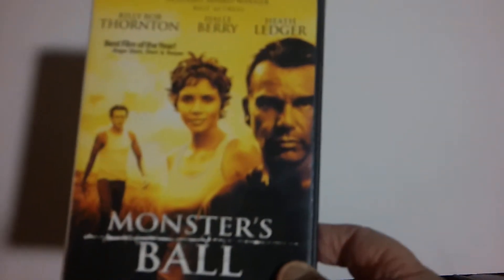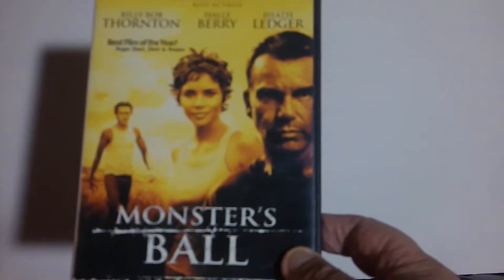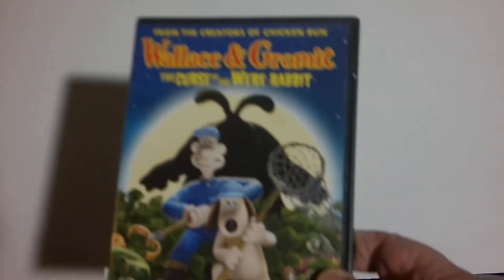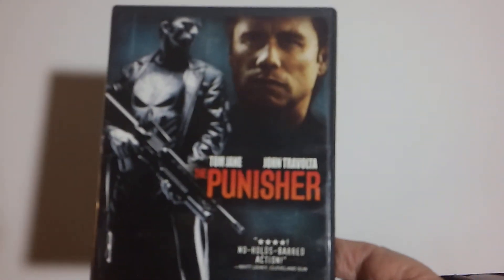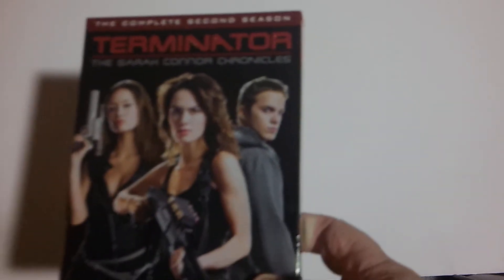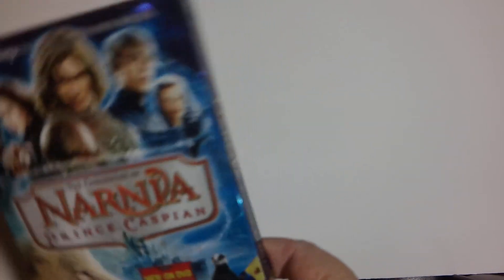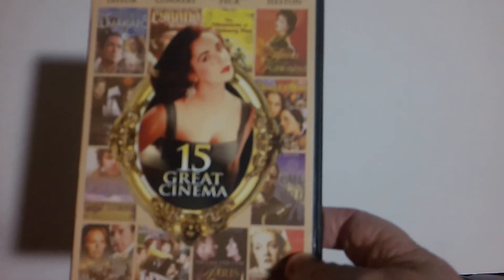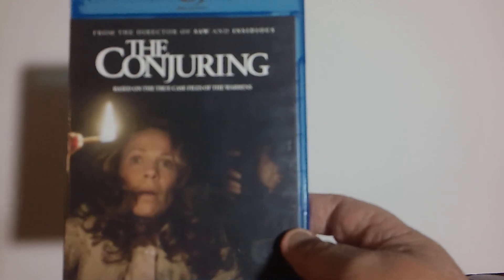2019 036 Goodwill Haul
This is from Local Goodwill Stores, some pretty good films.

If you would like to help with a small donation, please go to my Donation

If you enjoy reading about old Horror / Sci-Fi / Mystery movies and the people that make them please check out my Here you will find Movie Reviews, bios, a Calendar of Horror related events and many more things.